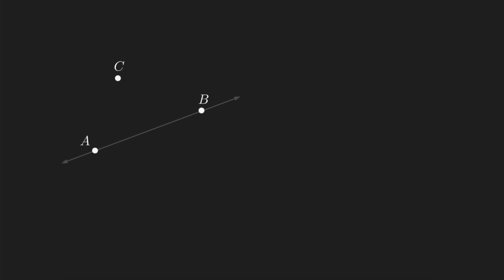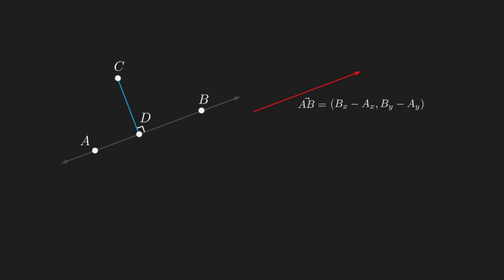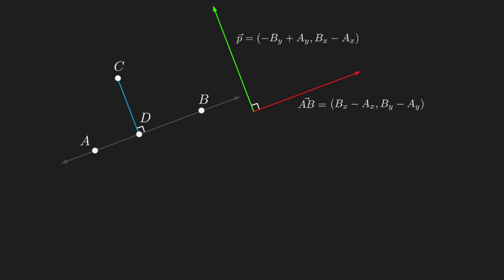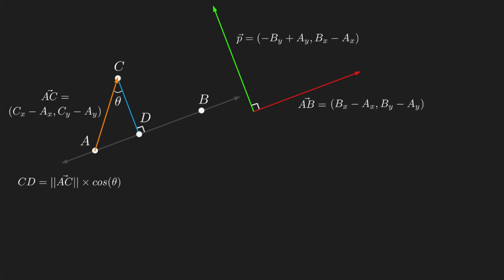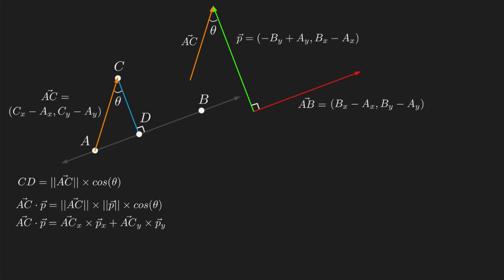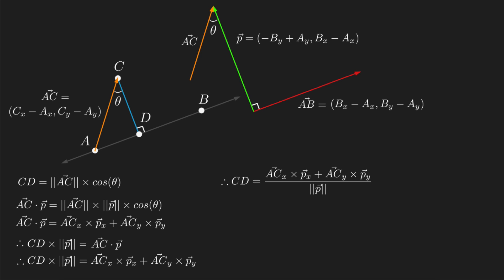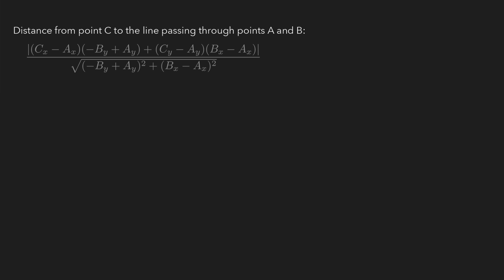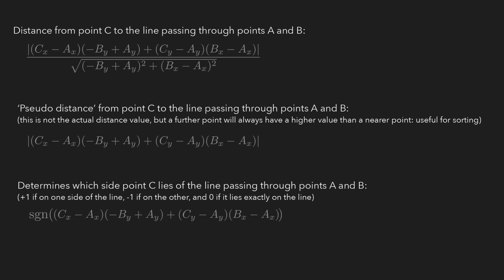Gamedev Maths: distance from point to line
In this video we determine an equation for the shortest distance between some point C, and the line passing through points A and B.
The equation is: dst = abs((C.x-A.x) * (-B.y+A.y) + (C.y-A.y) * (B.x-A.x)) / sqrt((-B.y+A.y)^2 + (B.x-A.x)^2)

We also see how this equation can be modified to determine if two points lie on the same side of a line.